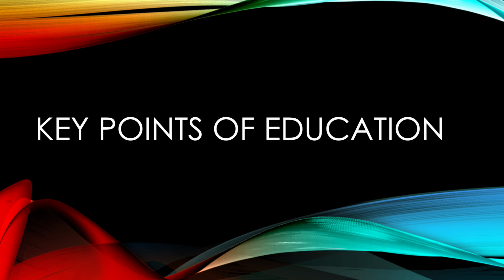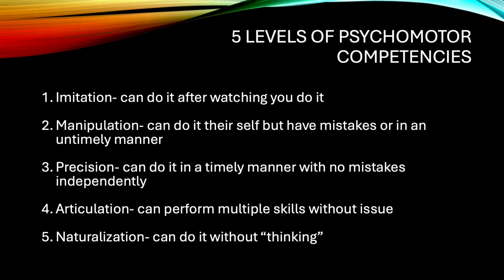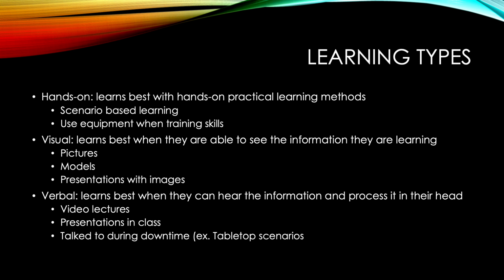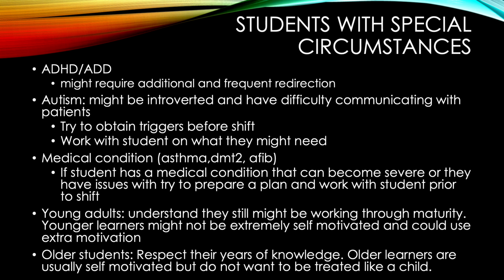The Impact of EMS Training Personnel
This presentation is discussing the impact EMS Training Personnel can have on a student and how to raise the standard of education a EMS student receives from field instructors.